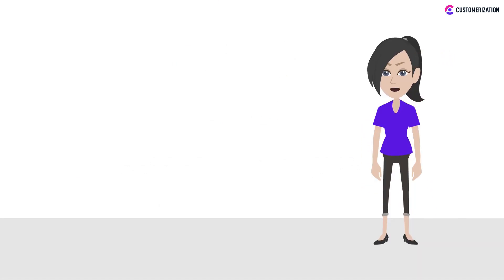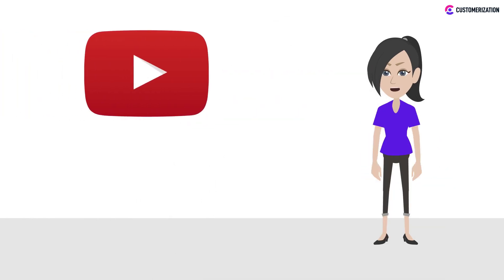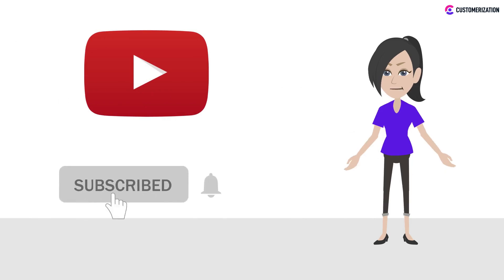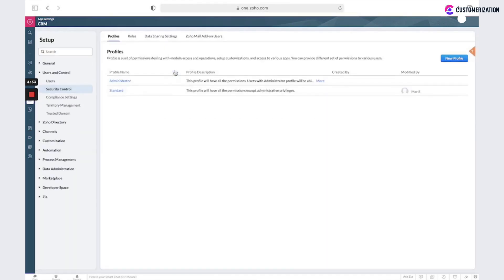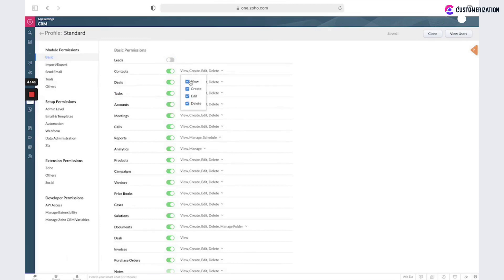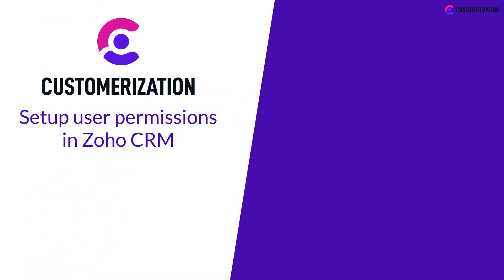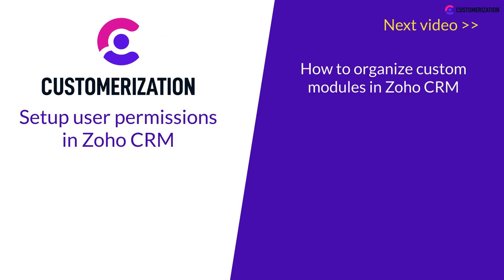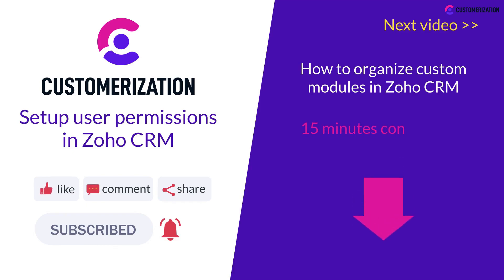How to Setup User Permissions in Zoho CRM 2022 (FAST AND EASY)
In this video we're going to show the easiest Zoho CRM set up for user permissions.

In order to set permissions, go to the Settings, Security control.

Here you could see a list of profiles, you could create a new one, you could change an existing one.

Here, you could disable some modules, or edit access in these specific modules.

Congrats, you have successfully followed the Zoho CRM setup guide for Zoho CRM roles and profile permissions.

In our next video, we will guide you on how to organize custom modules in Zoho CRM.

TIMESTAMPS👀🎬
00:00 Start Video
00:35 Editing module access"

BONUS !!!

BONUS !!!

OUR SERVICES